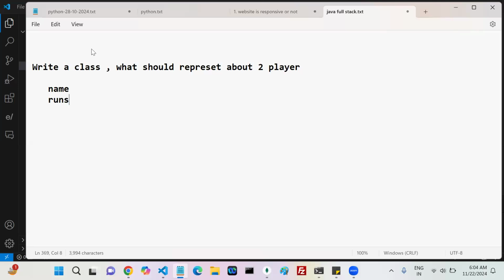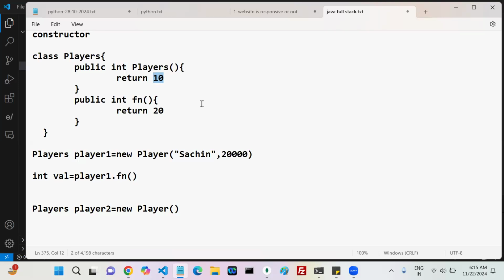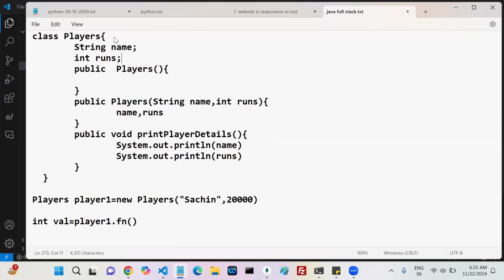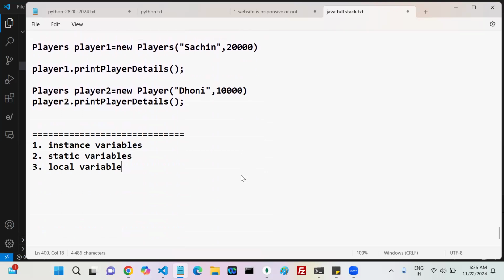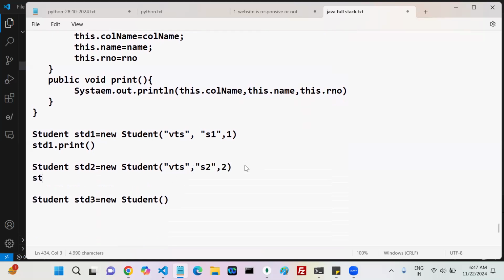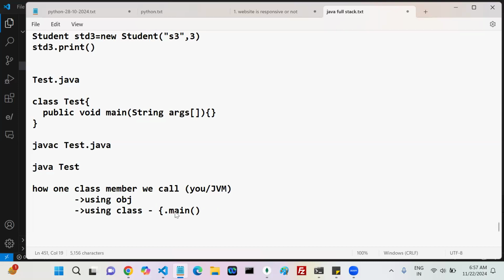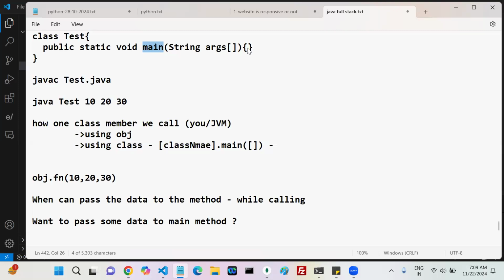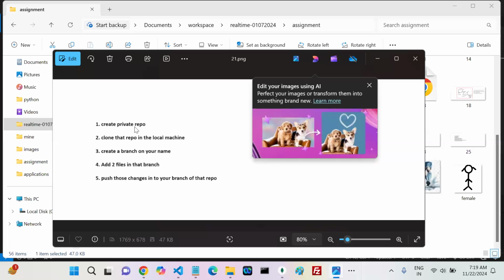Full stack python : Day 14